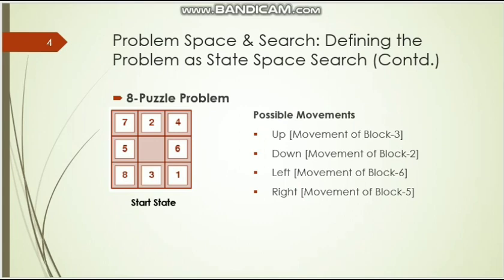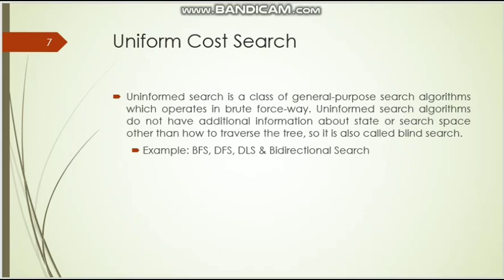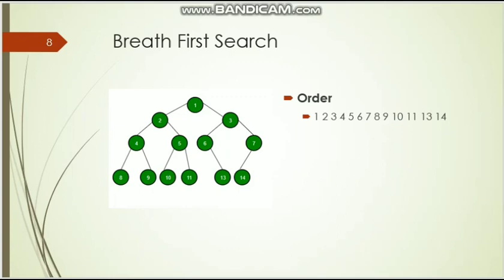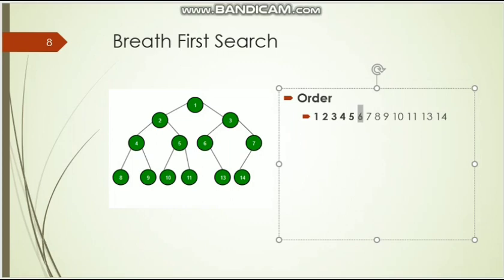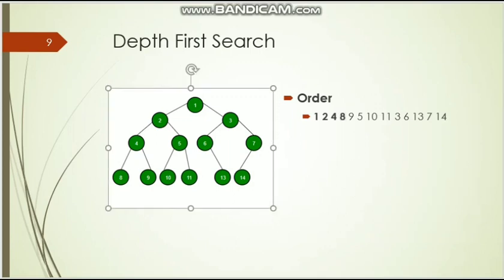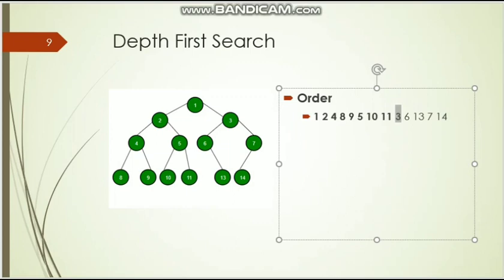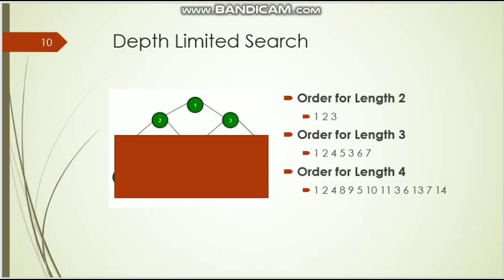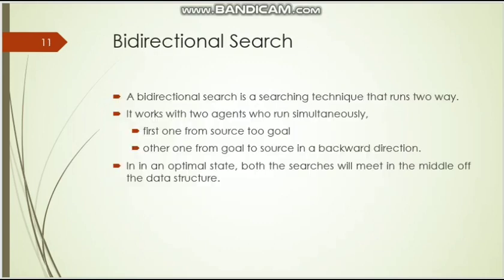4. Search Techniques | Dr. Papri Ghosh | Day On My Plate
Subject Name: Artificial Intelligence
Subject Code: PEC-IT501B (New), CS-703C (Old)
Topic Covered:
Search Techniques: Solving problems by searching: problem solving agents, searching for solutions; uniform search strategies: breadth first search, depth first search, depth limited search, bidirectional search, comparing uniform search strategies.